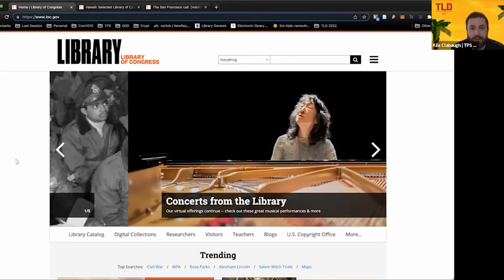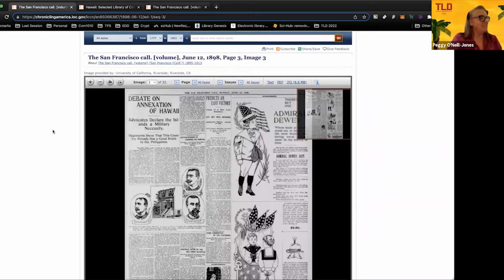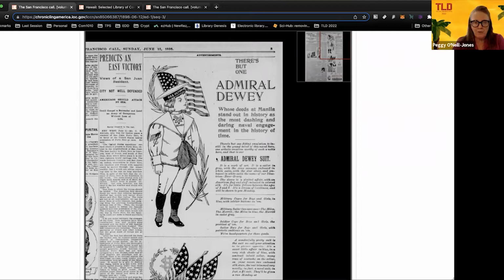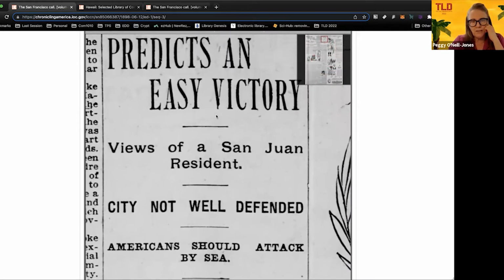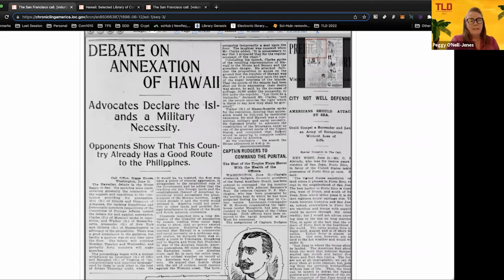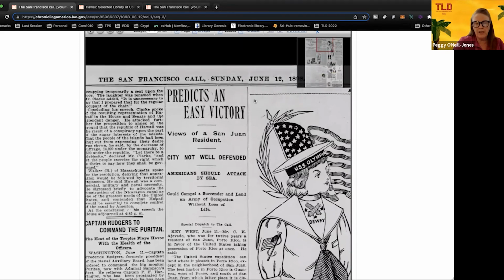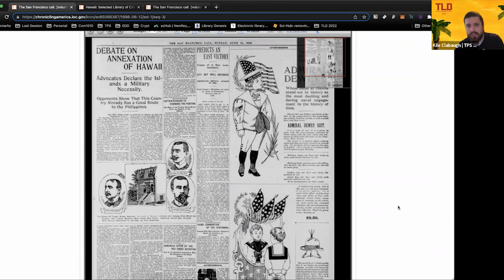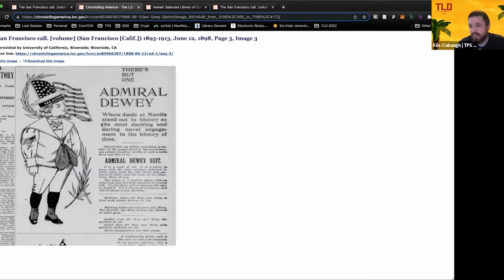Working with Historic Newspapers - TLD 22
Presented by:
Kile Clabaugh
Peggy O'Neill-Jones
Roland Schendel
TPS Western Region

TLD 2022 made possible with funding from the Library of Congress Teaching with Primary Sources Program.

Image courtesy of the Library of Congress: Los Angeles - fly TWA!